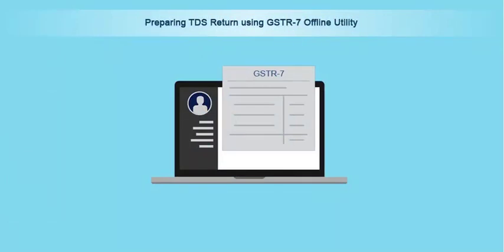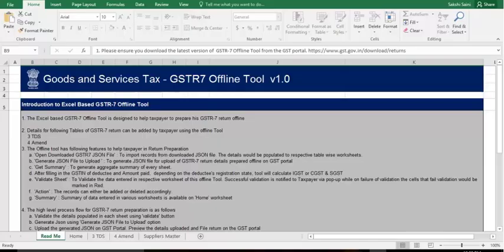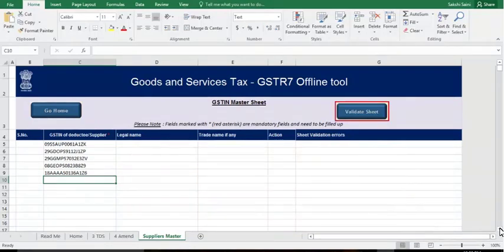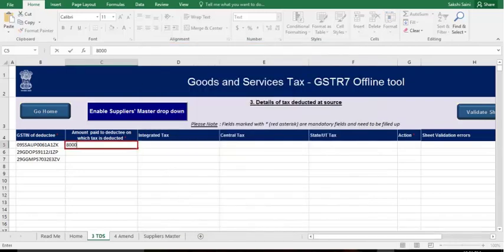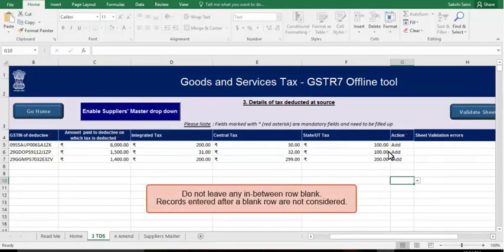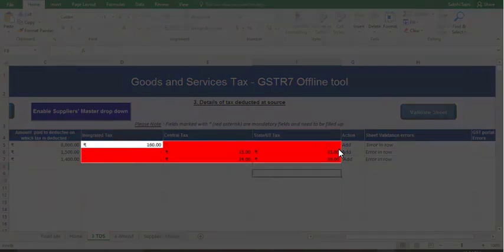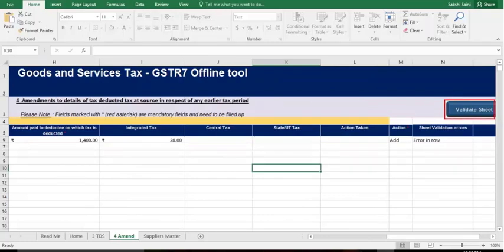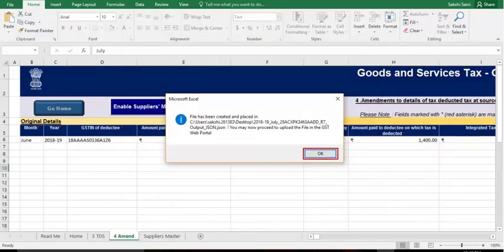gstr7offline Preparing GSTR 7 using Offline Utility gst # gst3b